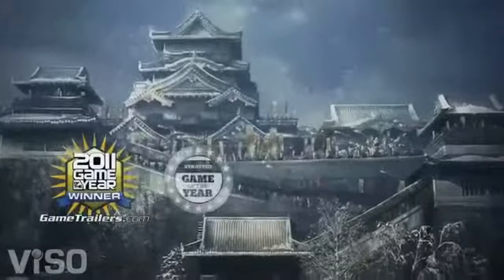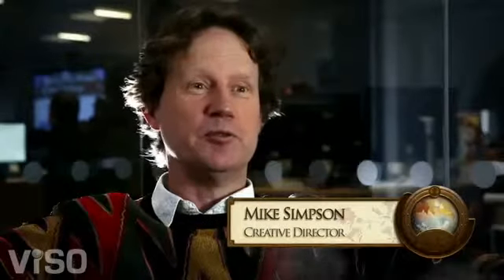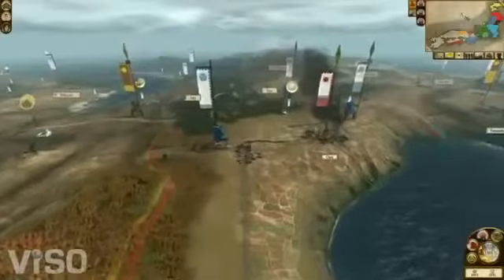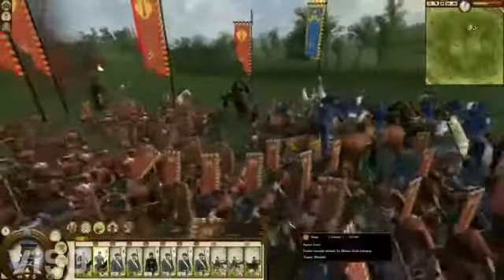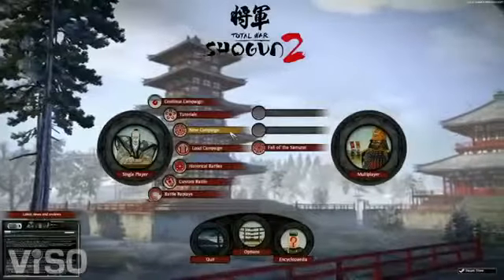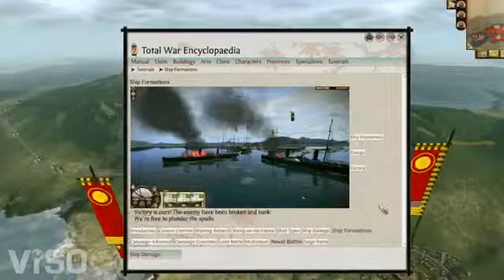Total War Shogun 2 - Fall of the Samurai Official Reveal Feature - Part 1 [HD]3610